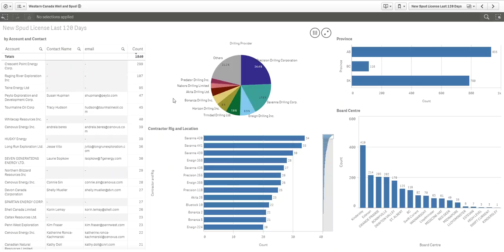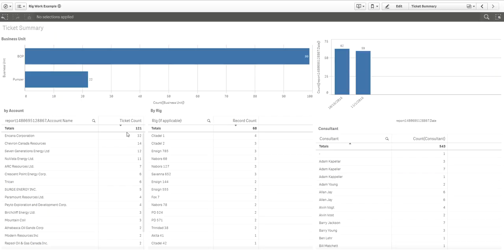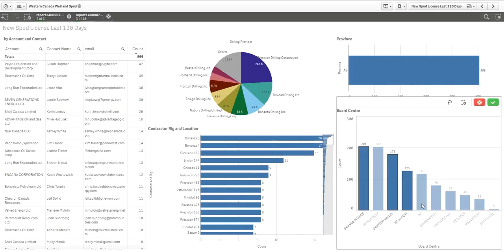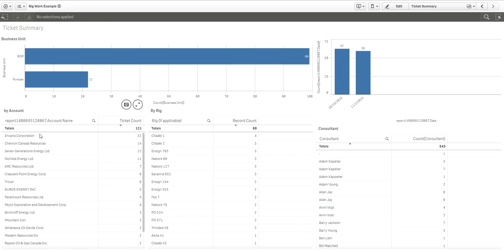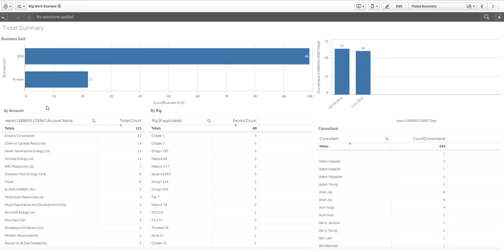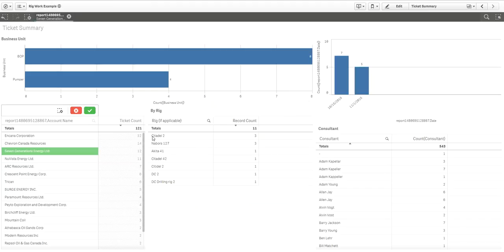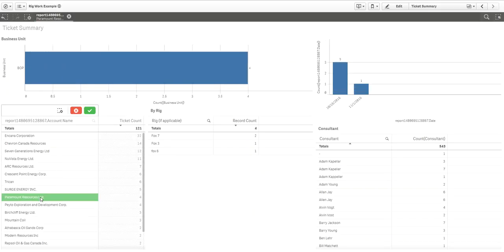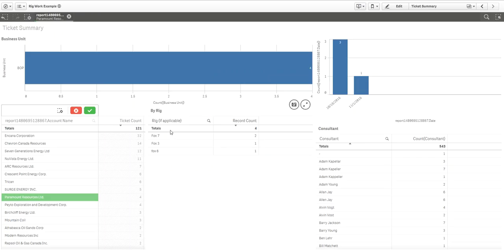Rig Comparison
How to use Enerlead and Qlik to identify market penetration and build a sales success plan.